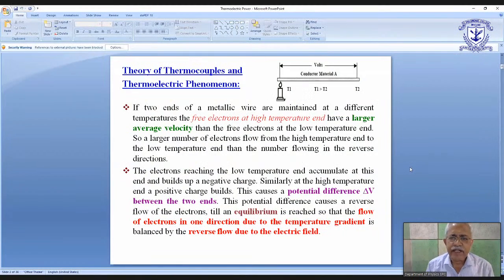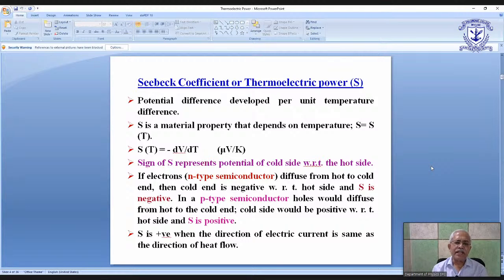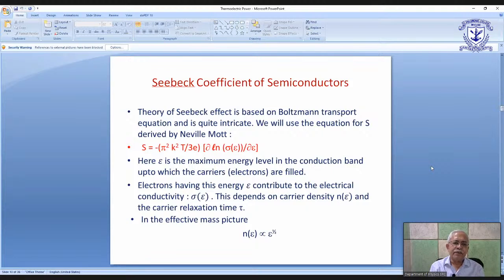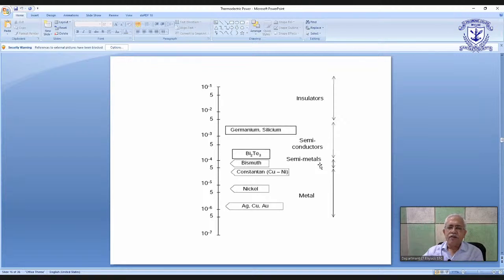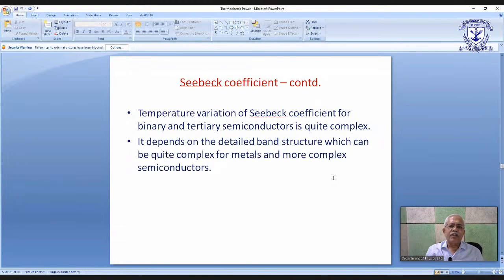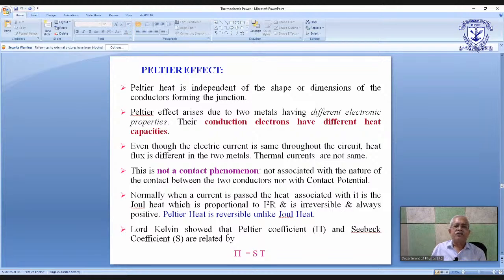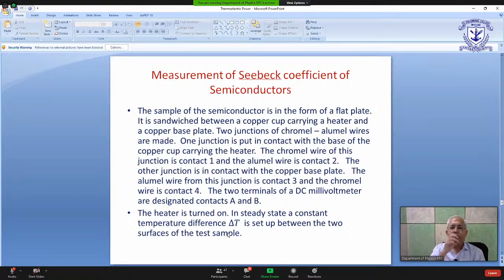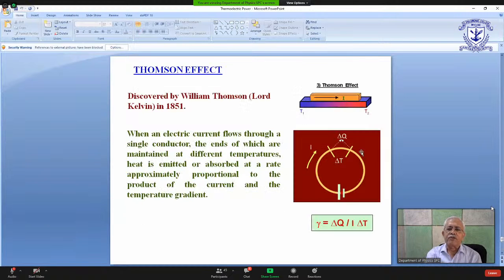Day-5 Science Academies’ Six-Day Online Lecture Workshop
Organized by Department of Physics, St. Philomena`s